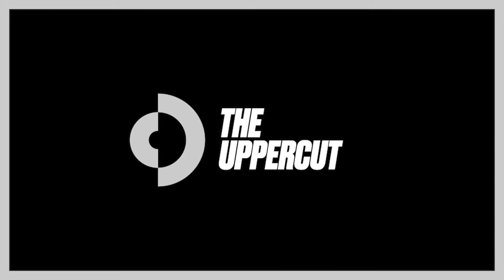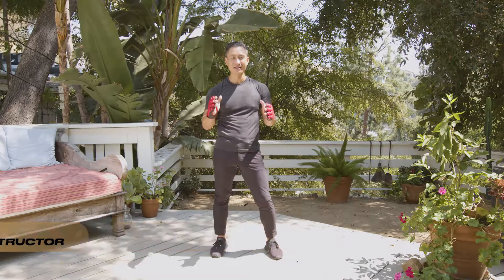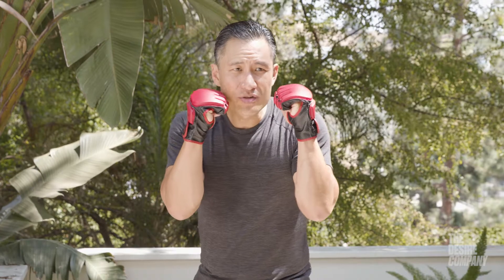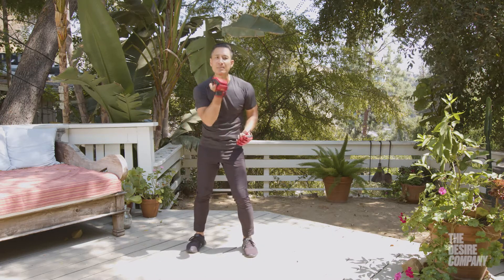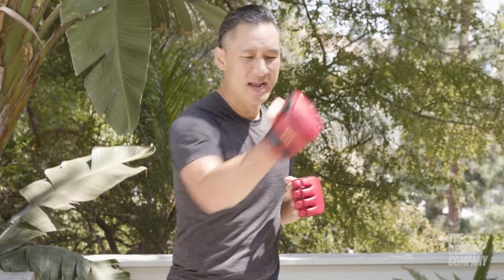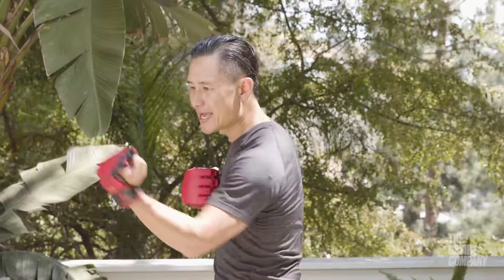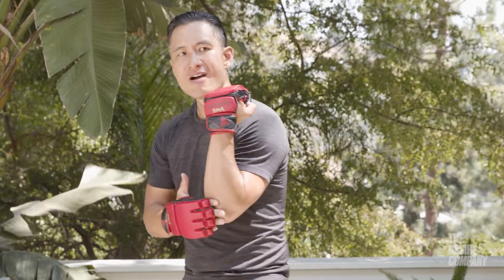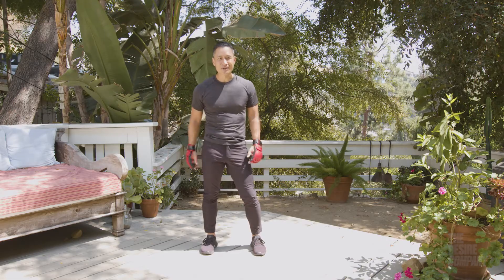How-To Do an Uppercut | Mike Chat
Mike Chat is known for his expertise in martial arts as a stunt performer.

In this martial arts how-to video, learn how to do an uppercut from martial arts instructor and action director, Mike Chat. The uppercut requires a strong stance and a pop of the shoulder. This movement can be a little tricky. As a professional stunt performer, Mike explains how to create leverage with your elbow and master the uppercut in your martial arts training.

Informed over influenced. No fake reviews. No fake influencers. Just real artists and athletes. Connoisseurs and craftsmen. All experts at the top of their game. Ready to share their wisdom with you.